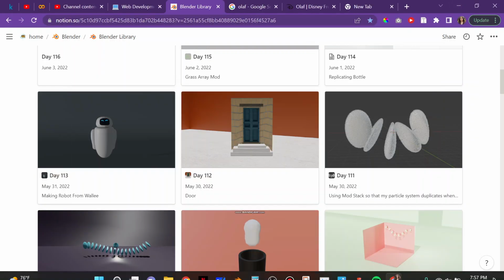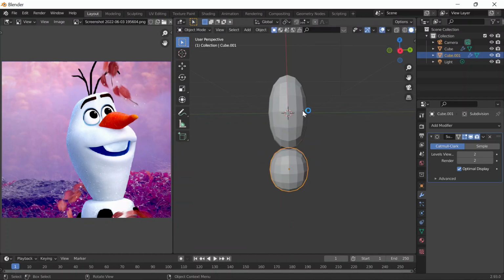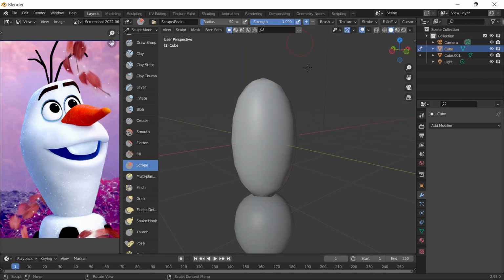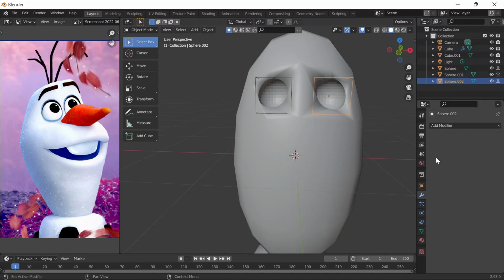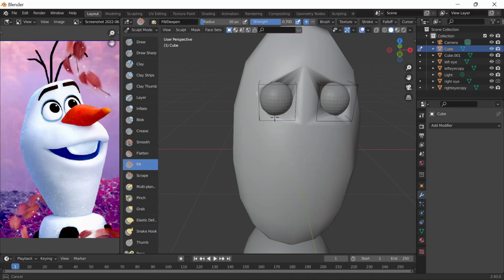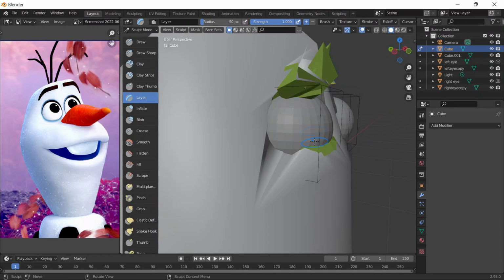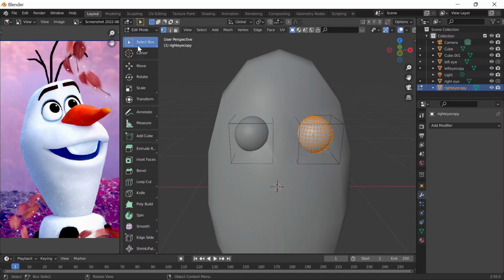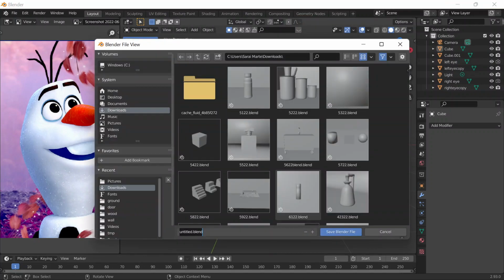Trying to figure out how to sculpt olaf | Day 116 Blender Logs